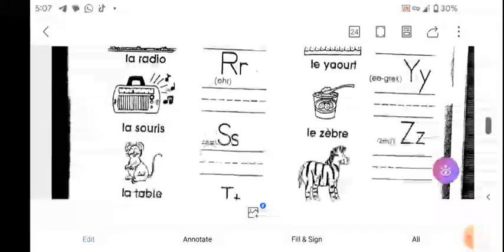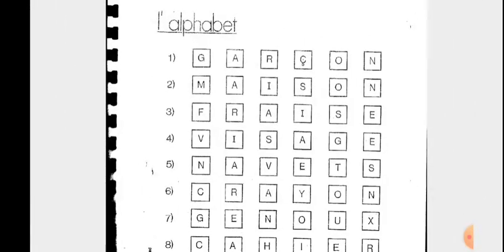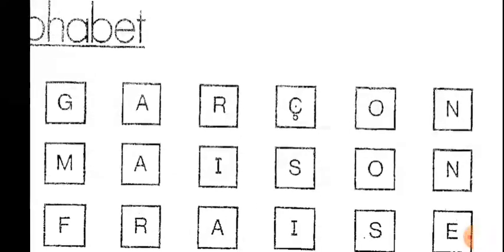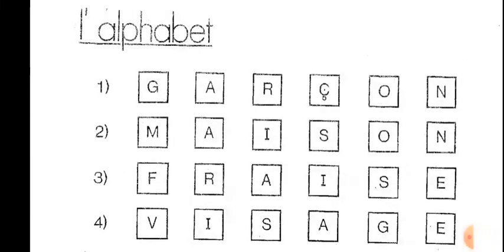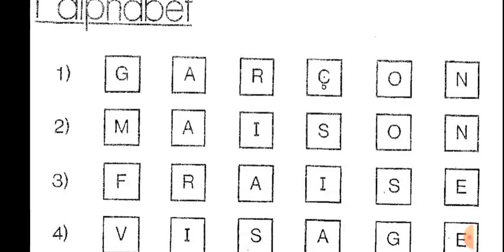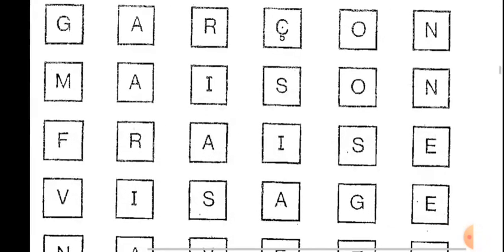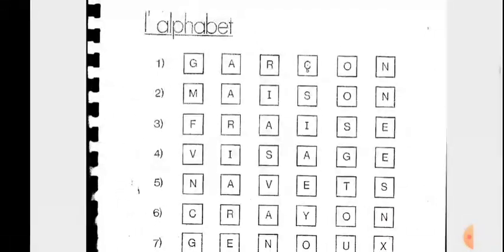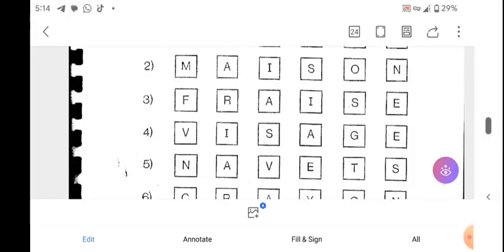LOTTO DE L'ALPHABET ( Spelling practice from the alphabet sounds). education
Let's now practice the sounds of the alphabets by spelling some important words and test our level of understanding in our previous 2 lessons; teaching us the pronunciations of those words and many others.